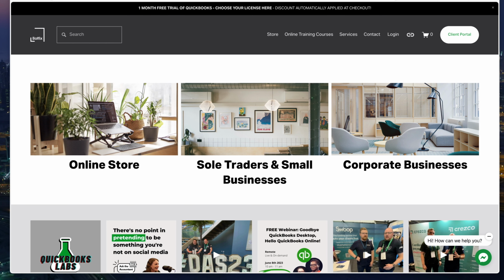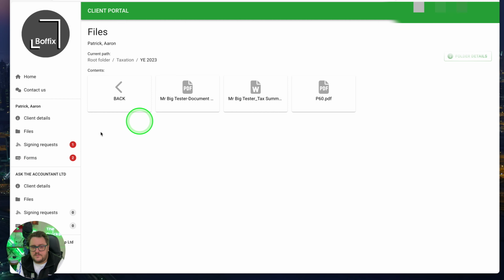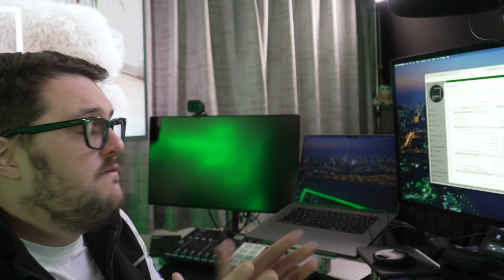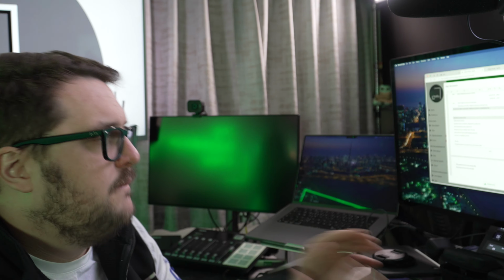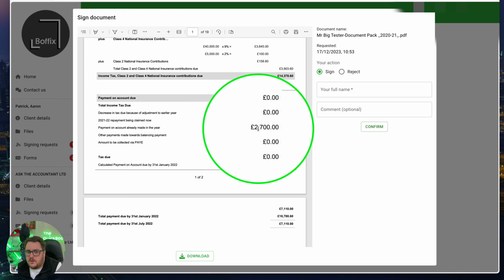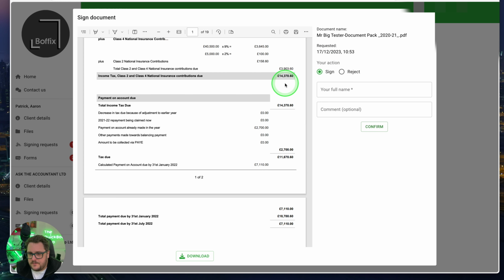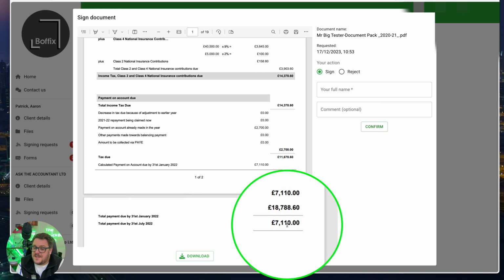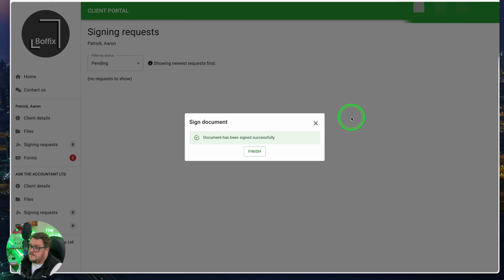SIGN YOUR TAX RETURN WITH EASE THANKS TO BOFFIX!